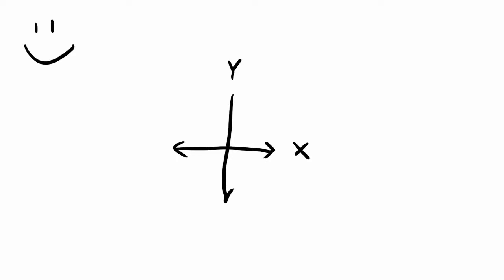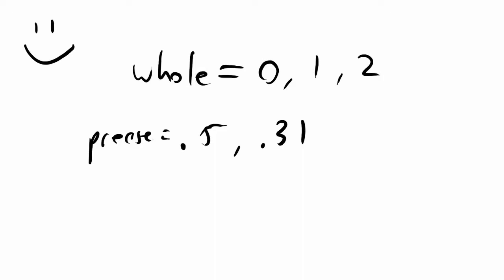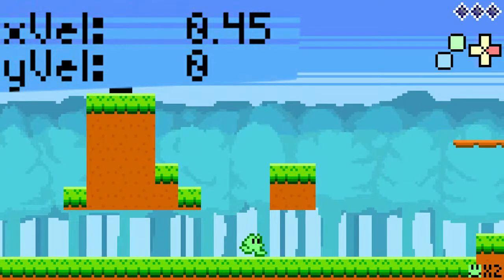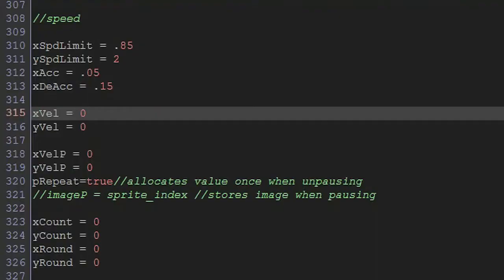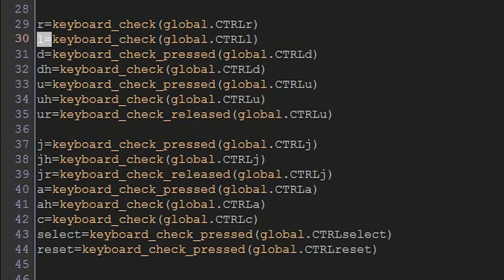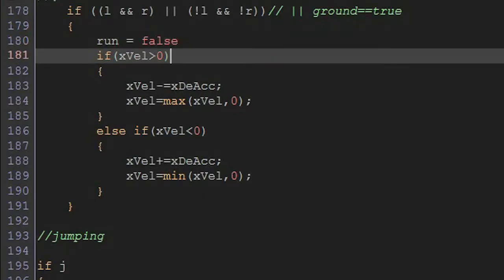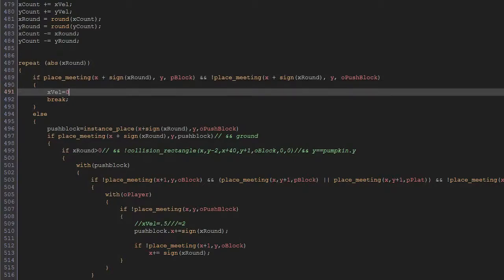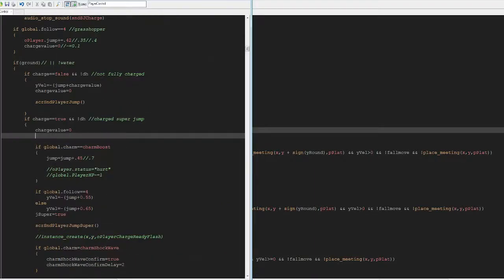How Movement was coded in Frog Hop - Nerd Talk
A behind the scenes look at how certain aspects of my games were coded. Showcasing in-depth technical explanations on the game design and coding.

-Brandon